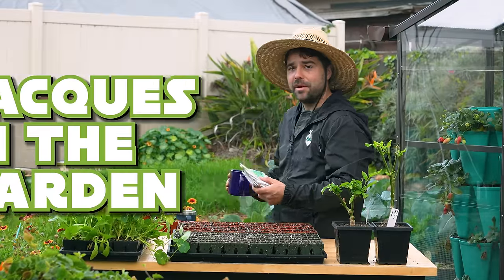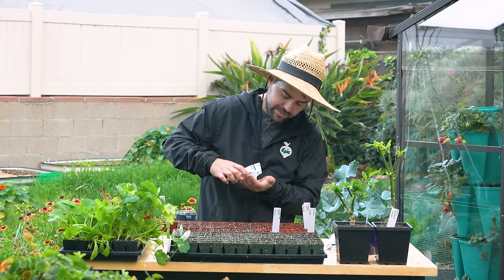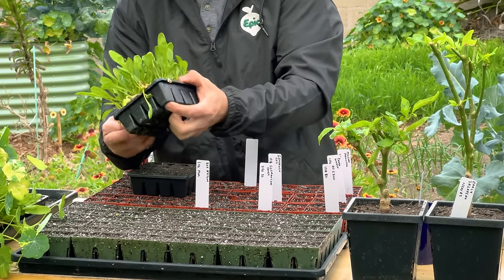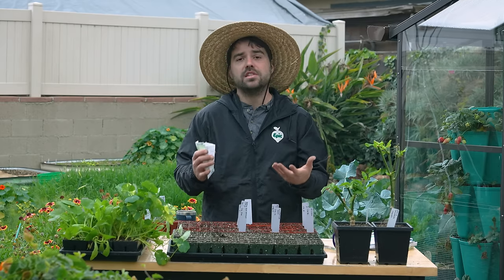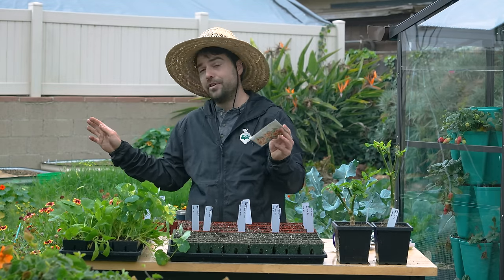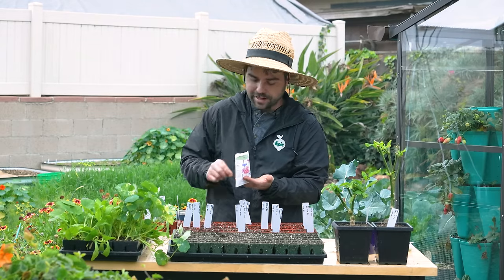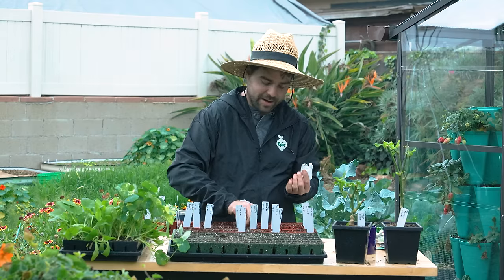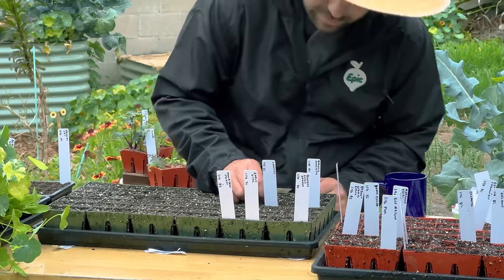Why I Am Starting These Seeds NOW | Companion Planting For Spring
In this video I talk about my strategies on choosing what to grow for the coming season. Spring can often be a mix of winter and summer days where you never know if its going to hit 85 F or stay in the low 60s for months. I select my seed with that in mind and I also think about companion plants that I want to start early to prepare for the season.

SUPPORT JACQUES

TIMESTAMPS